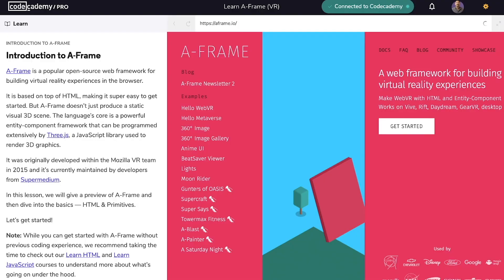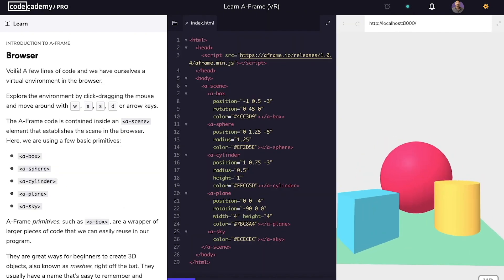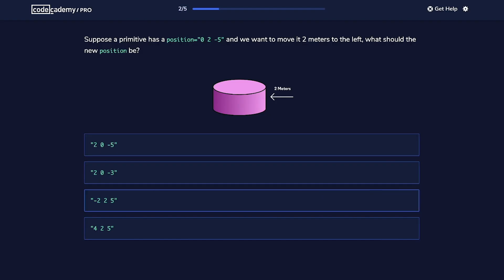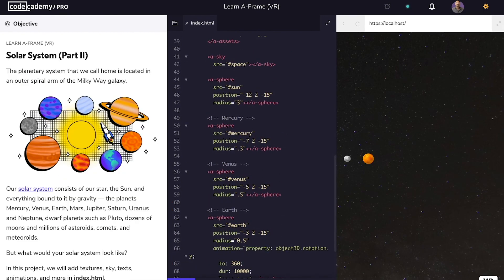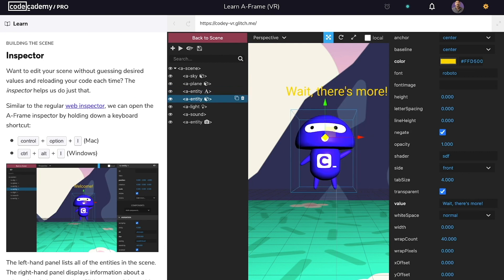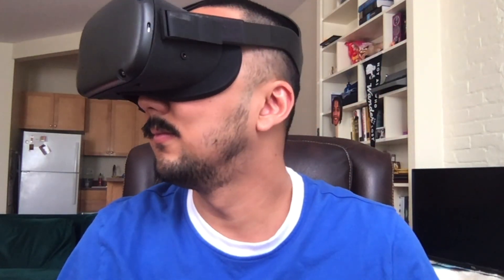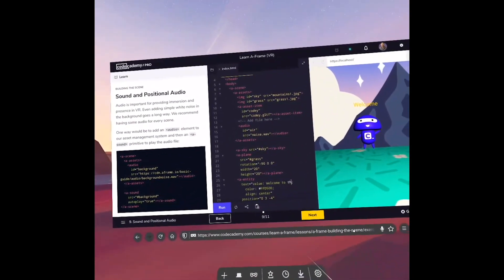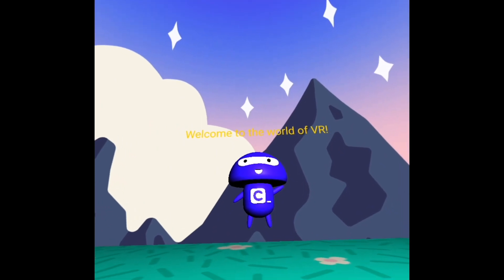Introducing Learn A-Frame: Learn VR... in VR!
Virtual reality is alive and well, which is why we’re beyond excited to introduce you to our newest course — Learn A-Frame. We worked closely with the A-Frame team to design an introductory VR course that’s magical, state of the art, and breathtaking.

Recommended to developers, designers, and non-technical creatives alike, Learn A-Frame can be taken the usual way, using a computer. Or, you can experience the course using a VR headset and keyboard.

Once you've watched this quick demo from Curriculum Developer Sonny, learn more or get started